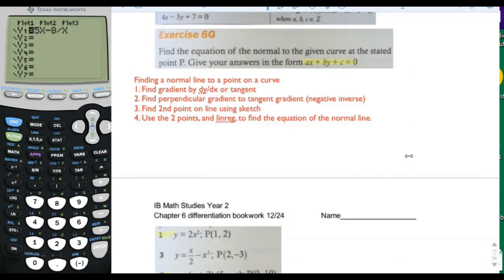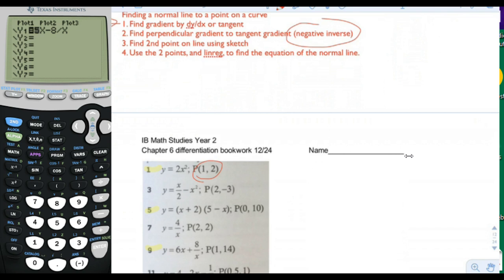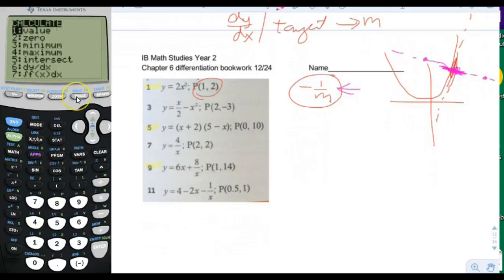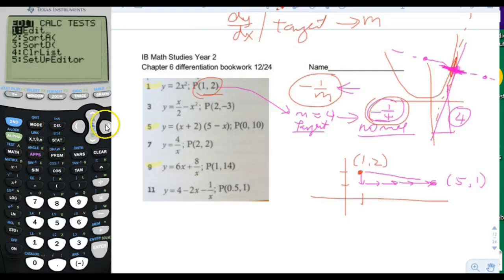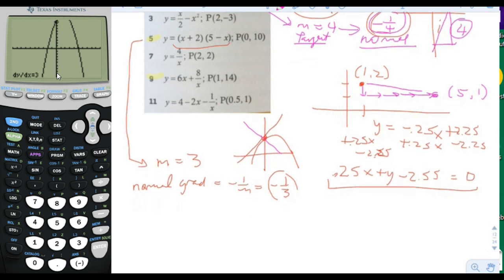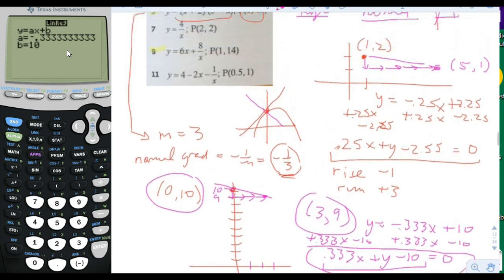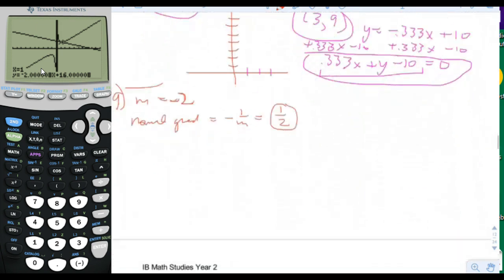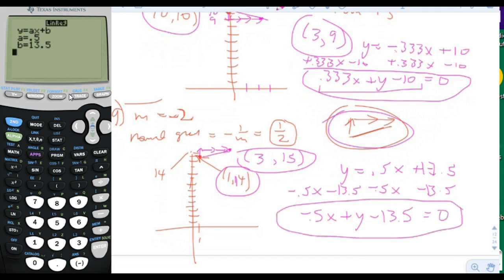MS SL differentiation p11-12